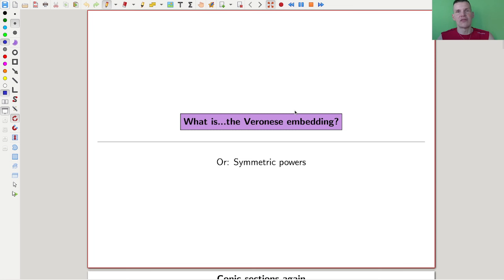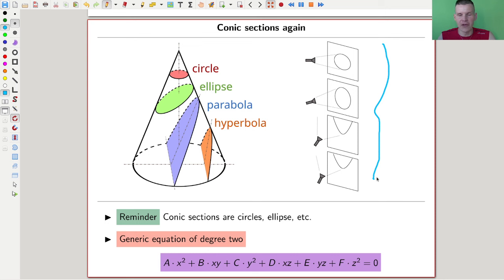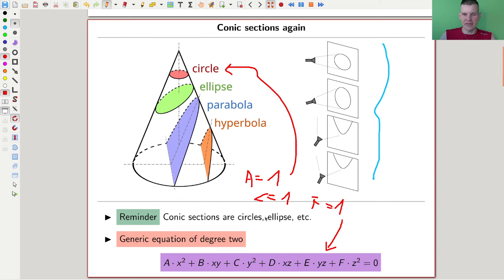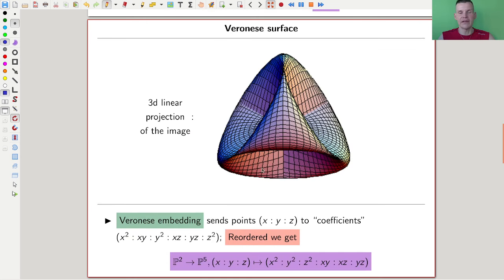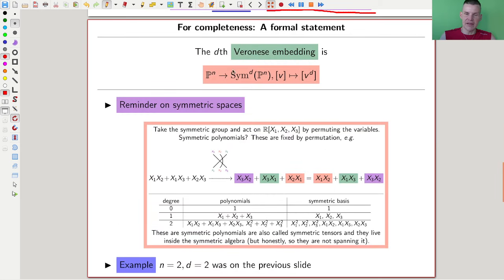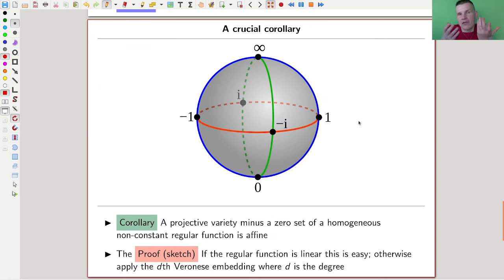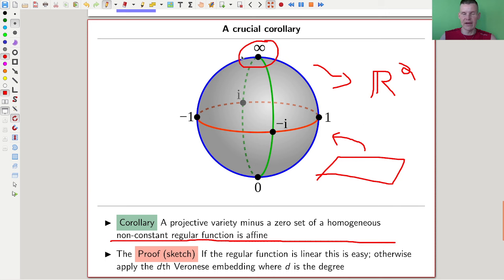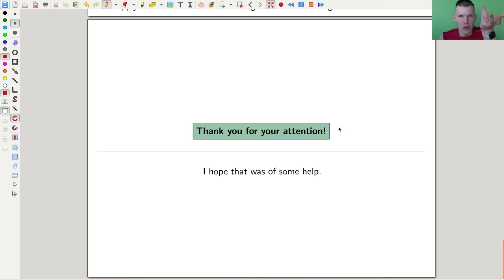What is...the Veronese embedding?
Goal.

This time.
What is...the Veronese embedding? Or: Symmetric powers.

Warning.
There is a typo on the final slide: It should be the zero locus of a homogeneous polynomial instead of zero locus of a regular function, see the comments below.

Slides.

Thumbnail.

Pictures used.

Computer talk.